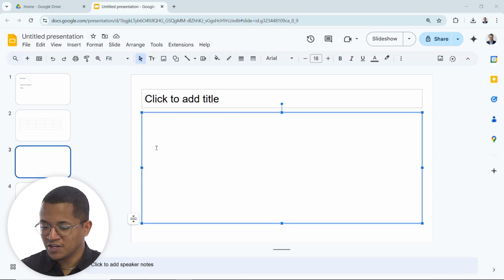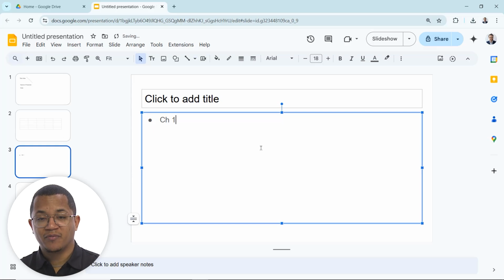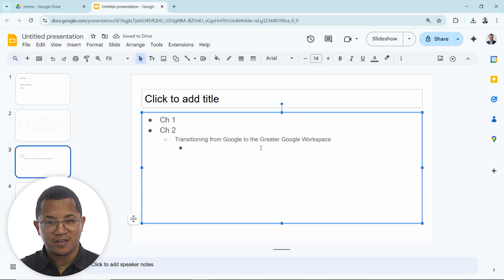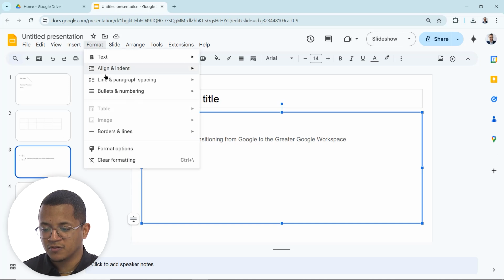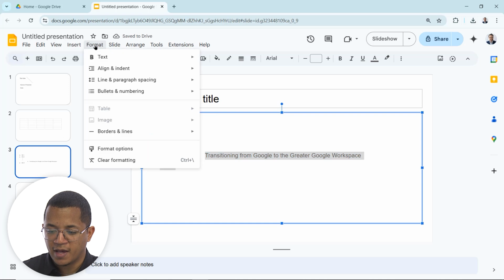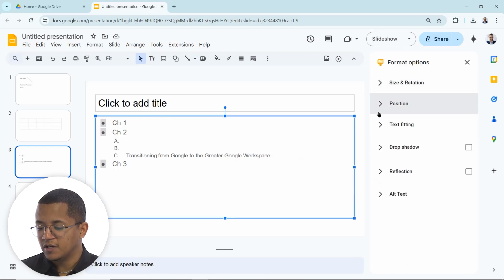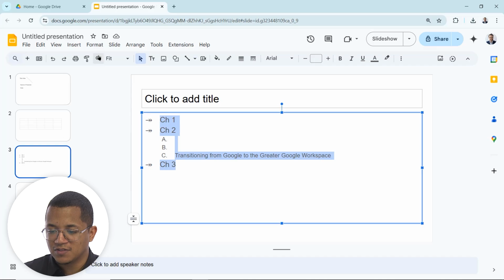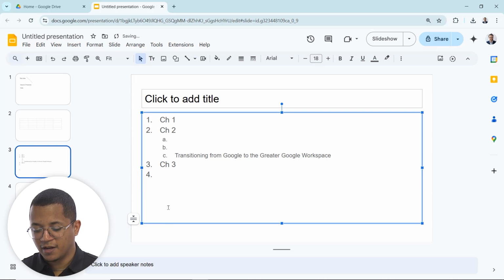How to Add Bullet Points in Google Slides (2026)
In Google Slides, adding bullet points works differently than Microsoft PowerPoint. Here's a step-by-step guide to creating, formatting, and customizing bulleted and numbered lists, plus keyboard shortcuts to save you time.

In this lesson, you'll master the practical skills to add bullet points in Google Slides and organize your content professionally:

• How to access the Format menu and create your first bulleted list in Google Slides
• Creating sub-bullets and nested lists using Tab key indentation for hierarchical organization
• Converting between bulleted and numbered list styles to match your presentation needs
• Adjusting indentation and spacing using both Format menu options and keyboard shortcuts
• Customizing bullet styles, sizes, and appearance with special characters for visual impact
• Restarting numbering in multi-section lists to maintain separate list categories

*Why This Matters for Google Slides Users*

Unlike PowerPoint, where bullets are often automatically included in text boxes, Google Slides requires you to manually create and format bulleted lists. Whether you're transitioning from PowerPoint or new to Google Slides, understanding how to add bullet points in Google Slides is essential for building organized, professional presentations. This lesson covers all the formatting options, from basic bullets to advanced customization techniques.

This lesson is part of "Google Slides: A Complete Guide," a comprehensive course that teaches you the fundamentals of Google Slides, from navigation and slide creation to animations, collaborations, and presentation delivery.

Access this lesson and 500+ professional training courses covering Google Workspace, Microsoft Office, AI tools, and business skills through Intellezy's complete video library.

*Chapters / Timestamps*

0:04 – Intro: Why Bullet Points Work Differently in Google Slides vs. PowerPoint
0:38 – Creating Your First Bulleted List Using the Format Menu
1:00 – Building Sub-Bullets and Nested Lists with Tab Key
2:20 – Moving Up and Down in List Hierarchy
3:01 – Adjusting Indentation and Paragraph Spacing
3:56 – Converting Bullets to Numbered Lists
4:40 – Right-Click Options for Bullet Customization
5:02 – Changing Bullet Size, Rotation, and Position
5:24 – Using Special Characters to Personalize Your Bullets
6:39 – Restarting Numbering for Multiple List Sections
7:01 – Why Organized Lists Improve Your Presentations

Can I use bullet points without using the Format menu?
Yes. While the Format menu is the most straightforward method, you can create and adjust bullets using keyboard shortcuts. Press Enter to add a new bullet, Tab to create a sub-bullet (indent), and Shift+Tab to decrease indentation. Once familiar with these shortcuts, you can work much faster without opening the Format menu each time. This approach saves time and improves your workflow when building longer lists.

How do I create sub-bullets in Google Slides?
To create sub-bullets, first click in your text box and add a bullet using the Format menu. Then press Enter to move to the next line. Press Tab to indent the line, which automatically creates a sub-bullet beneath your main bullet point. You can continue pressing Tab to create multiple levels of indentation. Press Shift+Tab to move back up a level if needed. This hierarchical structure helps organize information clearly within your slides.

Can I change the bullet style after I've created my list?
Yes. Select your entire list by clicking and dragging, then go to Format → Bullets and numbering. You'll see options to switch to numbered lists or choose from multiple bullet styles. Google Slides offers basic circles, open circles, squares, and many other variations. You can also right-click on the bullet itself to access additional formatting options, including the ability to use special characters instead of traditional bullets to add more visual interest.

What's the difference between bullets and numbered lists in Google Slides?
Bullets work best for lists where order doesn't matter, such as features, benefits, or key points. Numbered lists are better when presenting sequential steps, priorities, rankings, or any content where order is important. Google Slides makes it easy to switch between the two: just select your list and use the Format → Bullets and numbering option. You can also access list options to restart numbering if you want separate numbered sections within the same slide.